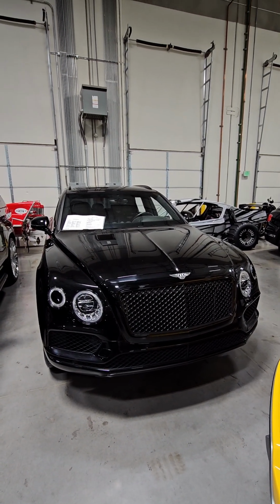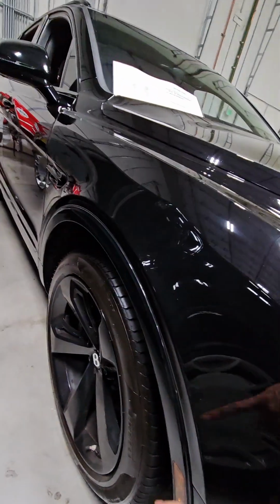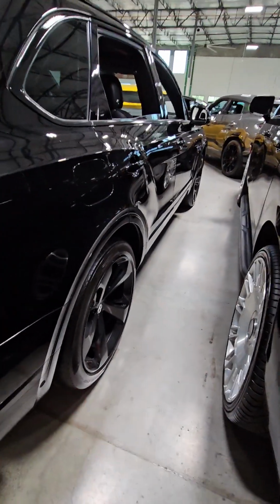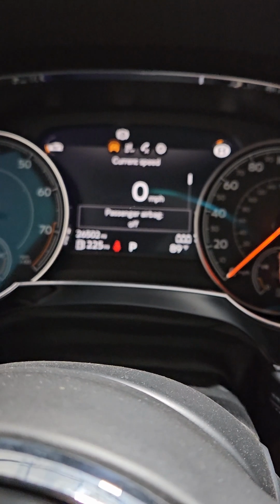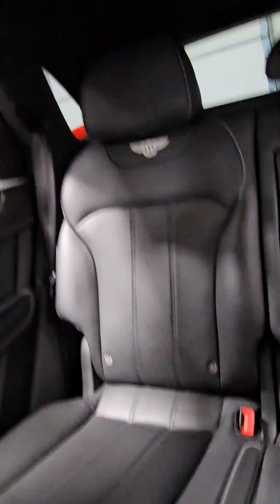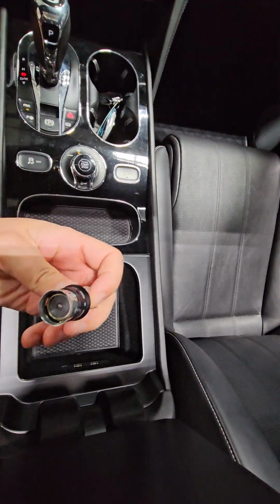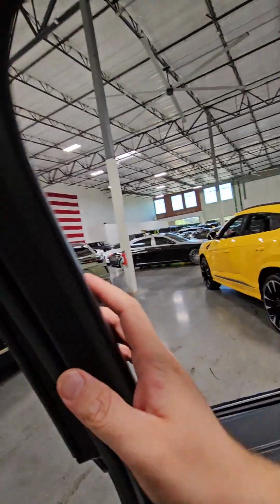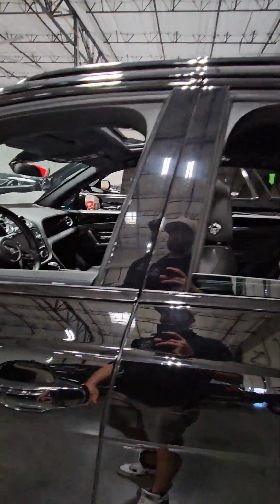2018 black bentayga